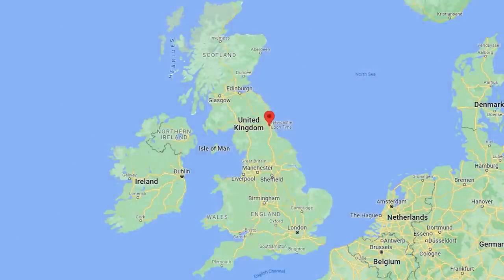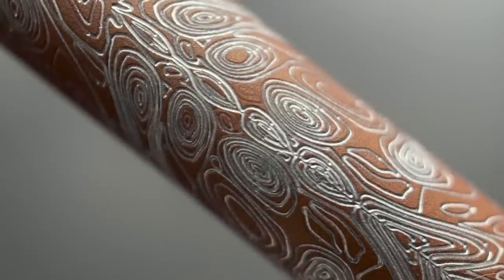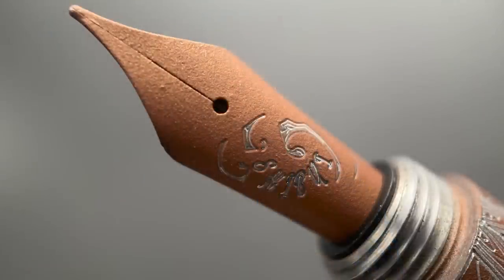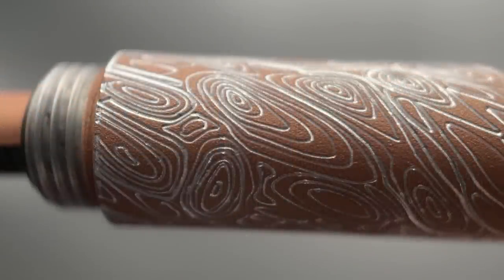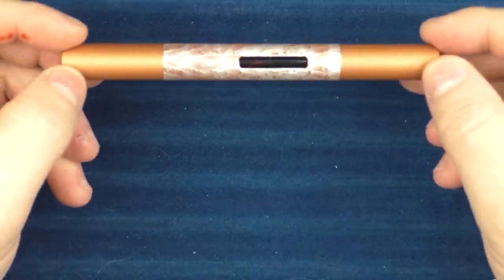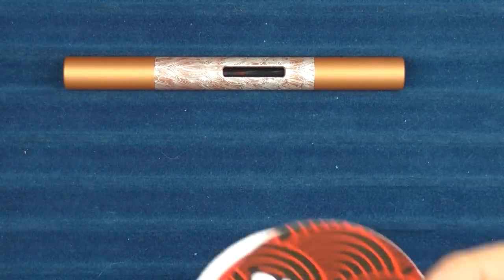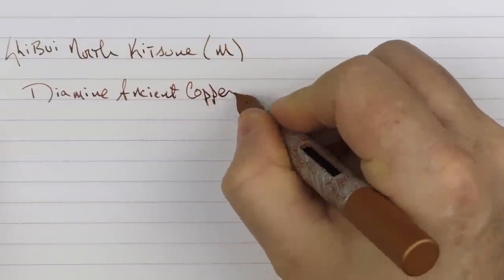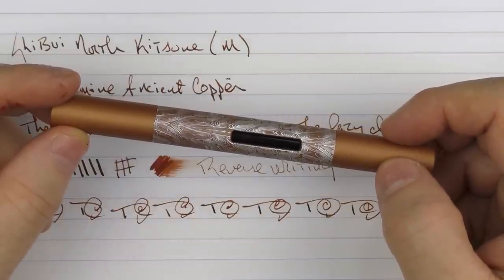Shibui North Kitsune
A look at the Kitsune from Shibui North.  Yes...words you might have never heard together before...but it's a cool looking pen with some interesting features. :-)